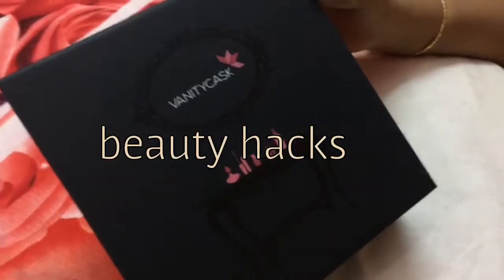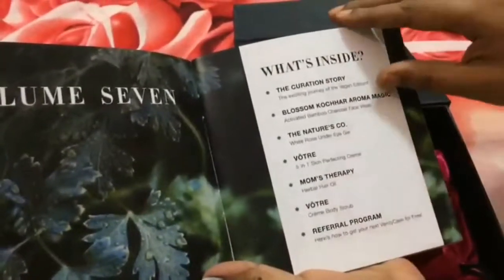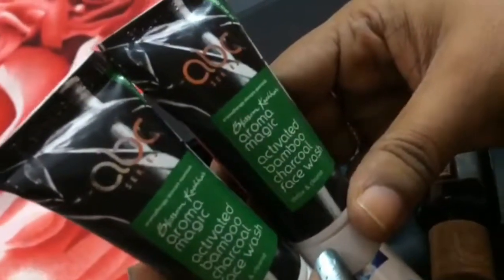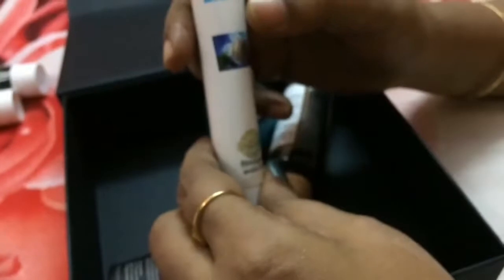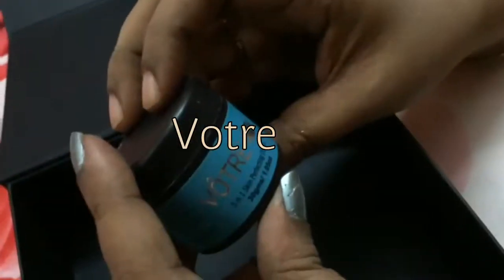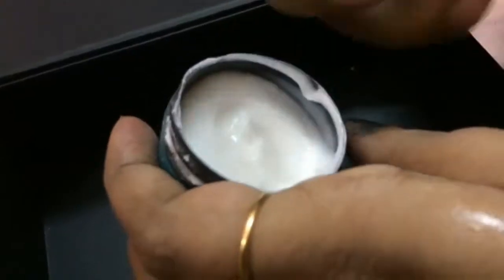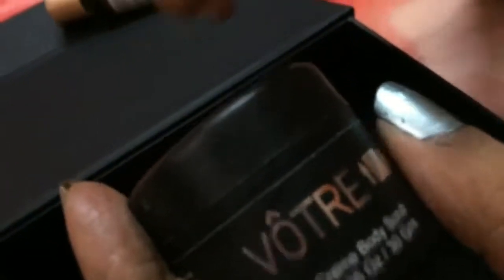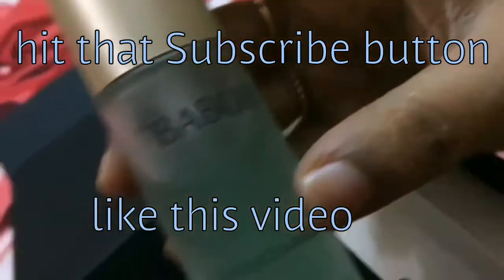September months vanity cask umboxing